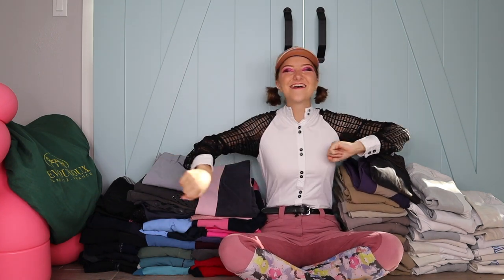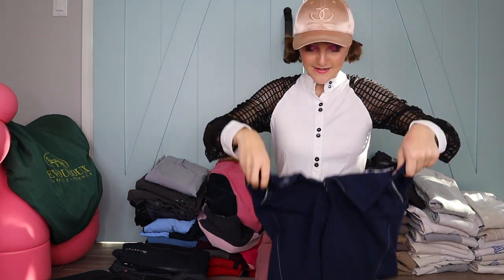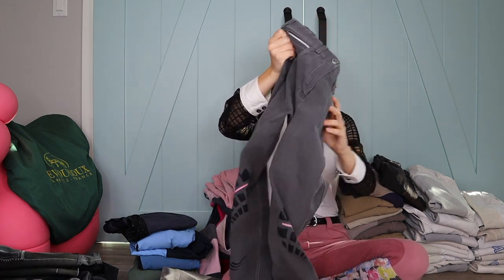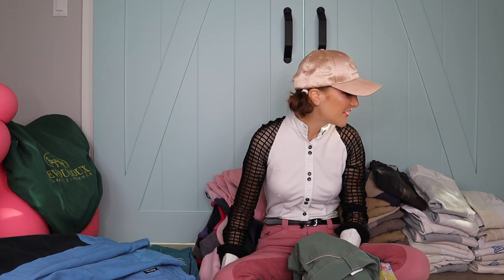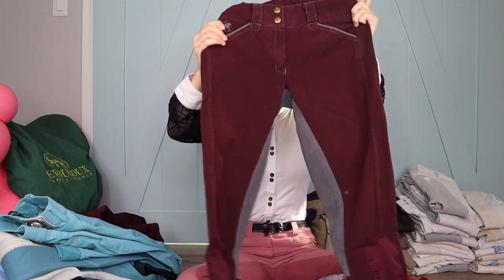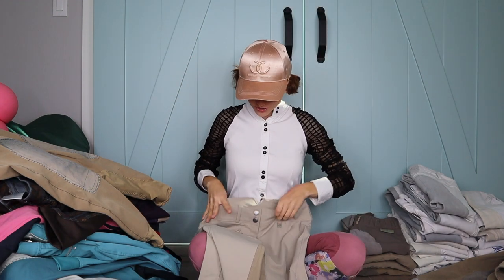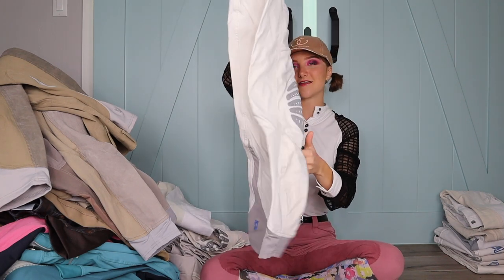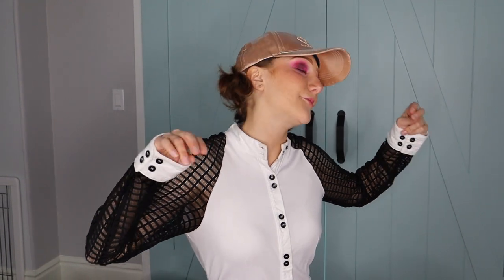CRAZY GOOD 60+ Horse Breeches COLLECTION!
Crazy Good 60+ HORSE BREECHES COLLECTION!!! Equestrian Dream requested a video on my breeches collection and here it is!! Who knew I had over 60 pairs of horse breeches??